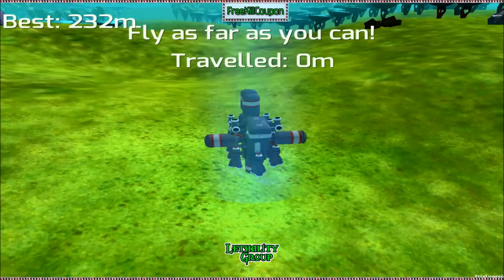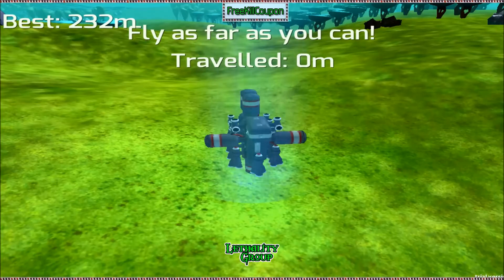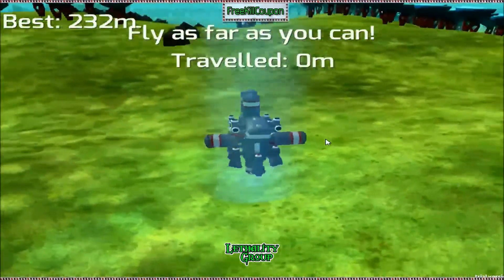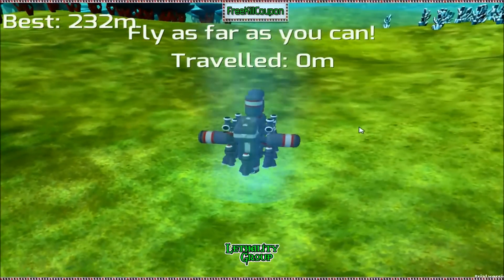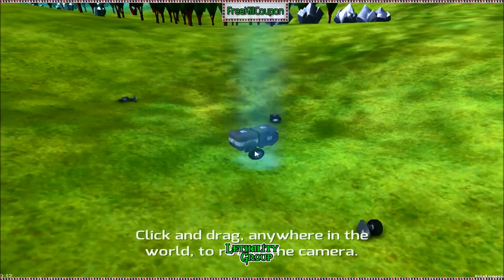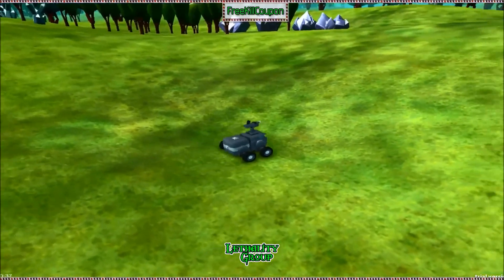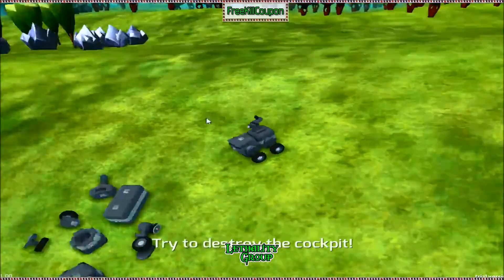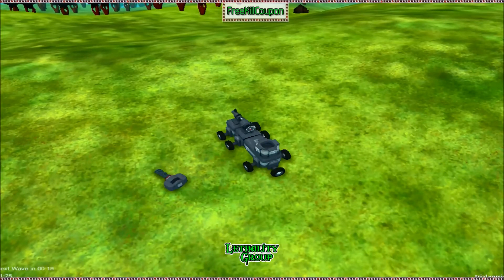TerraTech Alpha Game 2014